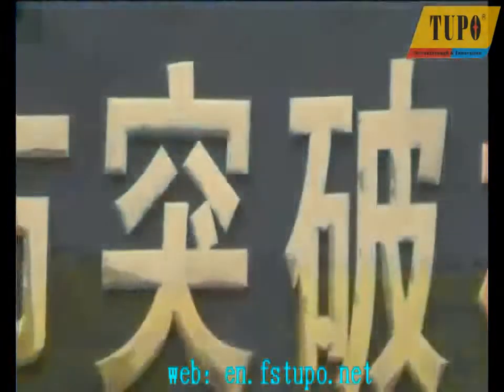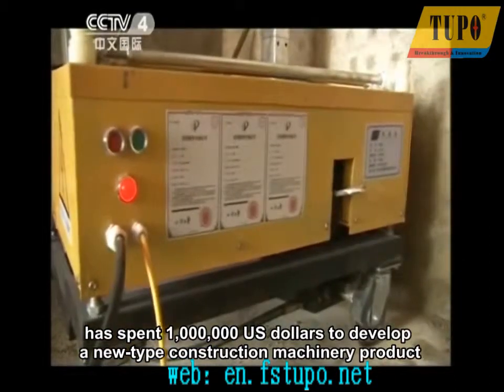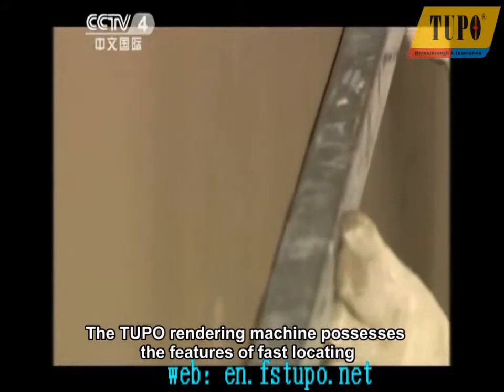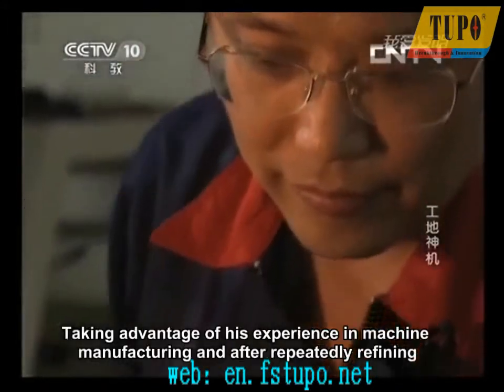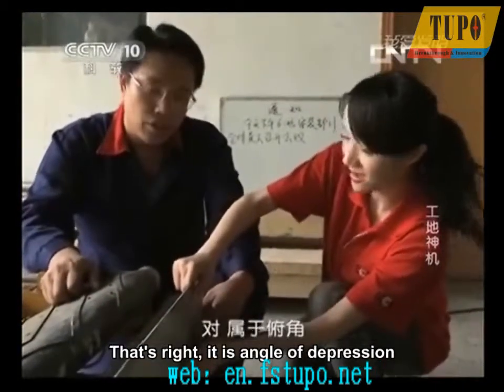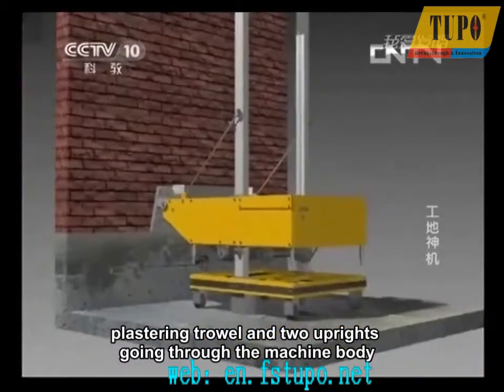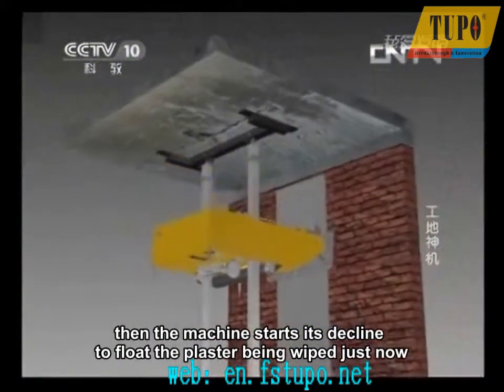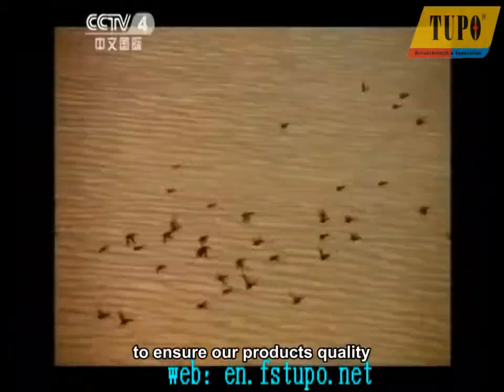mortar rendering machine manufacturer&china spray plastering machine&china mortar plastering machine